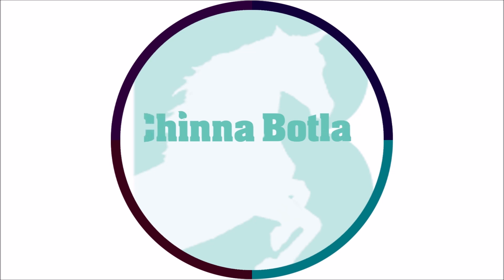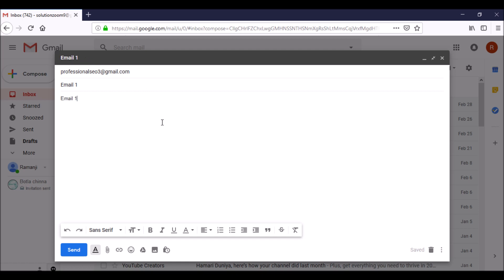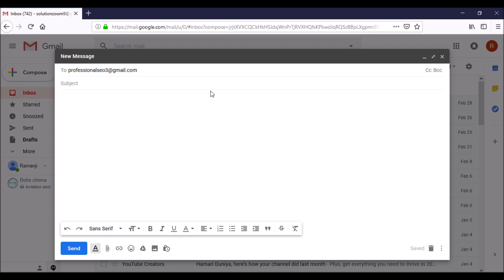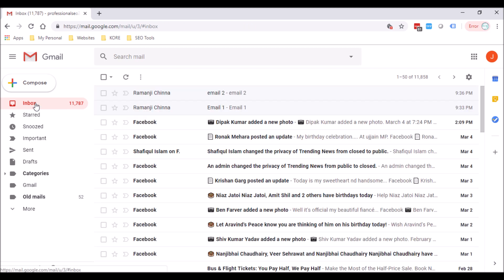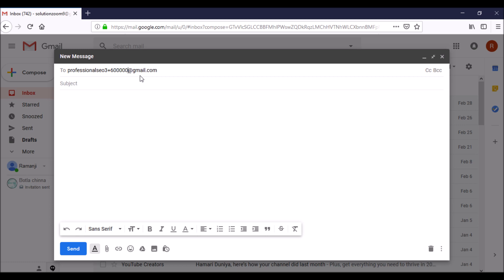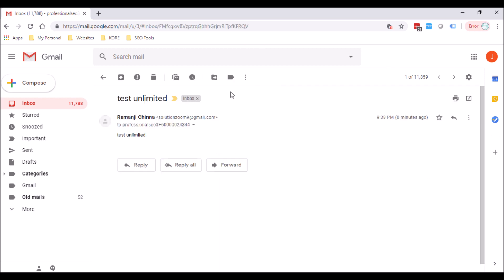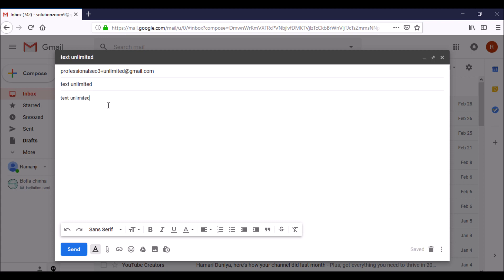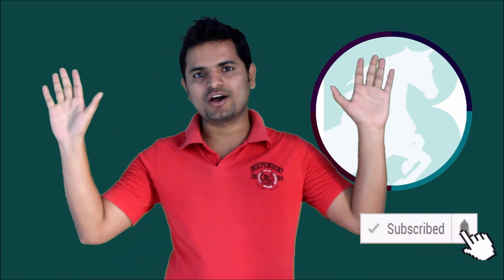Create Unlimited Emails without a Phone Number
In this video I am going to show you how to create unlimited emails, without a phone number.

I will show you the process practically, how it works.

Now I will show you the actual process to create unlimited emails

So it is working for all the digits, now let us try with text characters

Success got it. We can create as many email accounts using this Gmail trick.